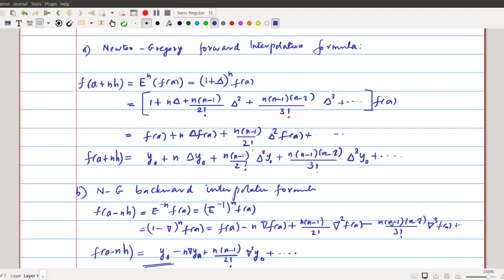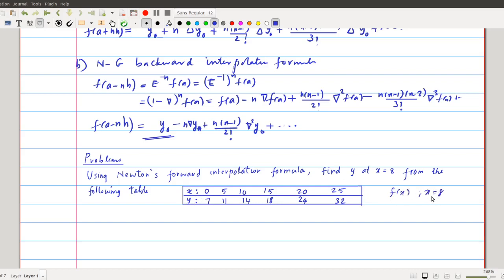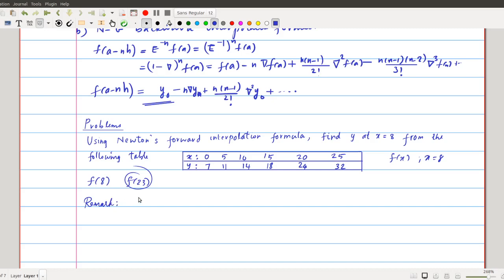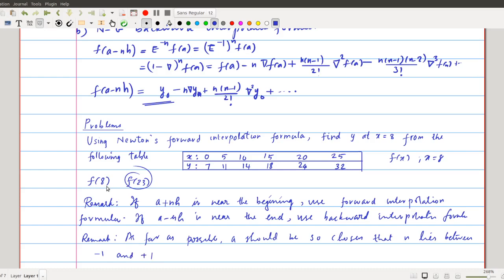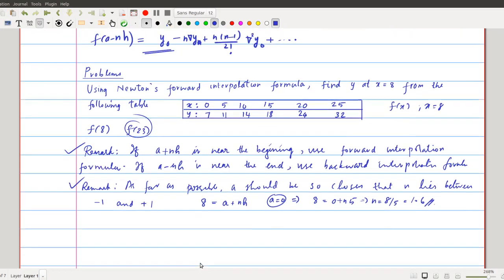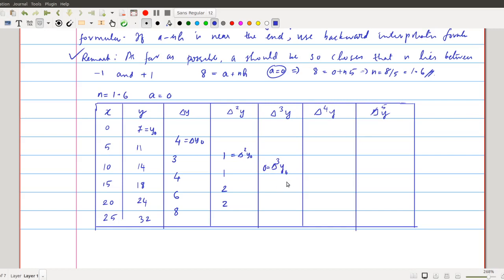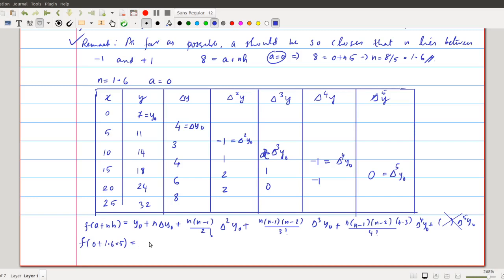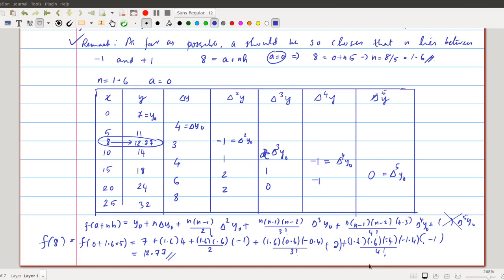lecture 11 example N G interpolation